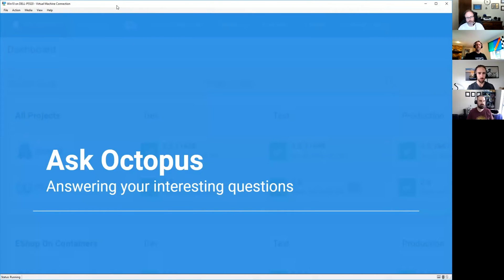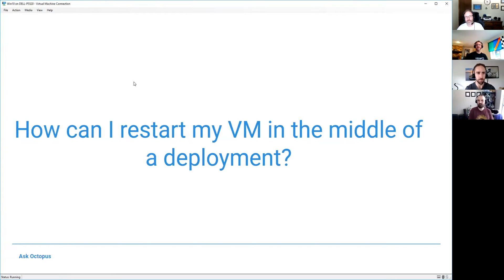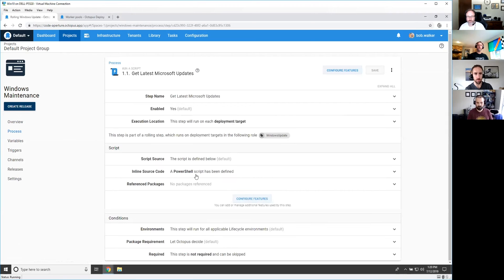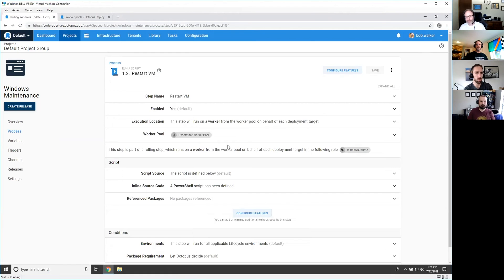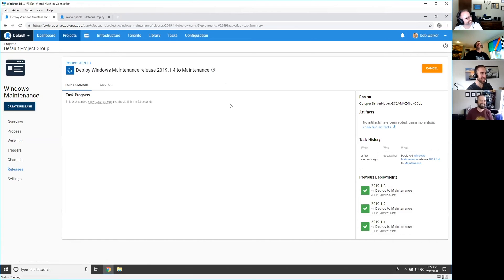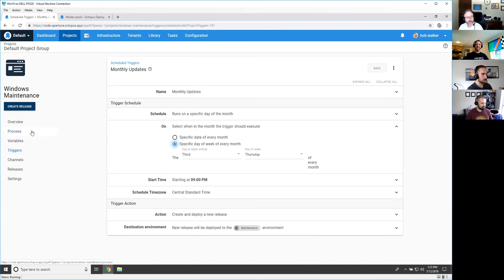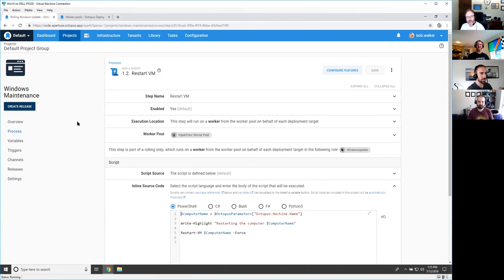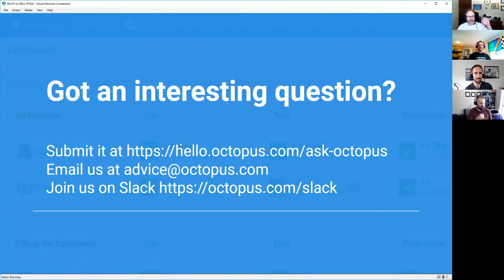Ask Octopus Episode #44 - Restarting VMs during deployments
In this episode, Bob walks through how to handle restarting your deployment target during a deployment.